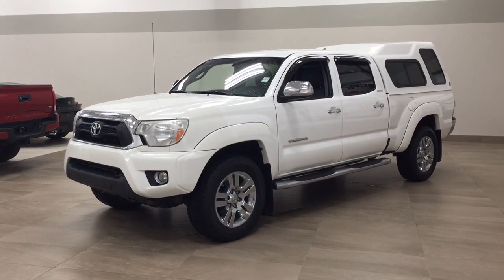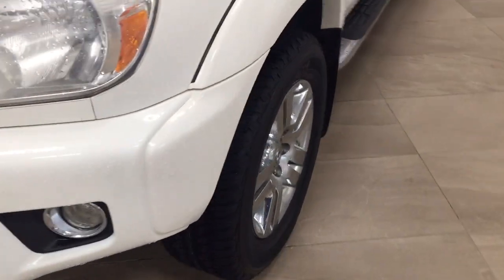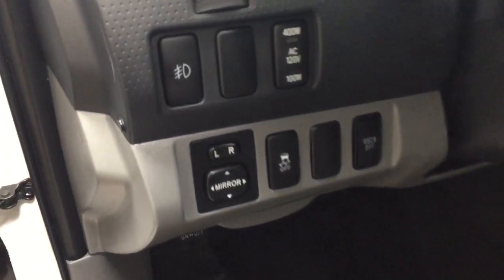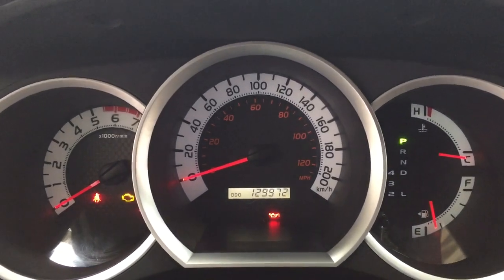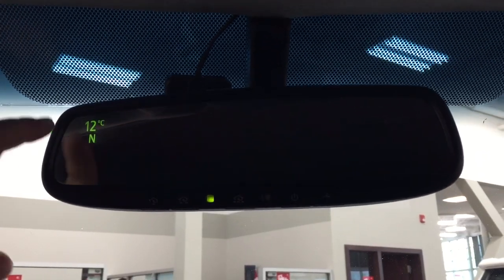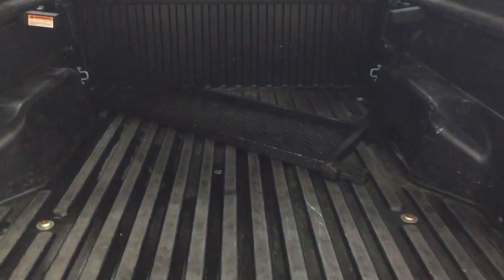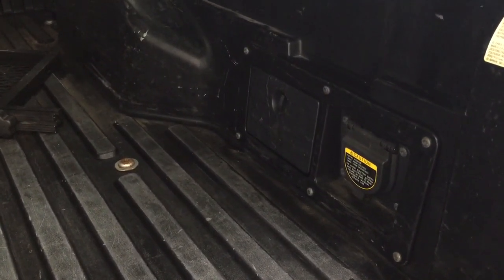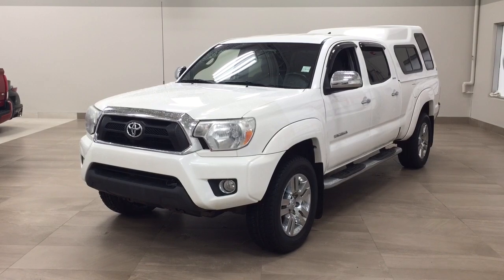2013 Toyota Tacoma Limited Review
This is a 2013 Toyota Tacoma with 5-Speed A/T transmission White[0040,Alpine White] color and Grey interior color.  This video is recorded and uploaded by cDemo Mobile Inspector